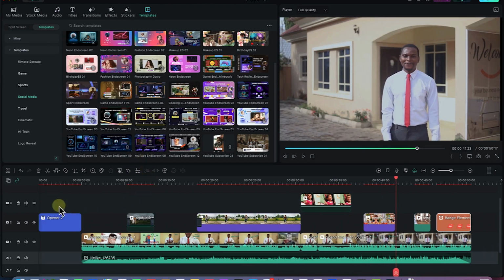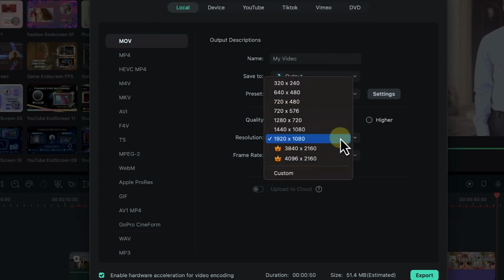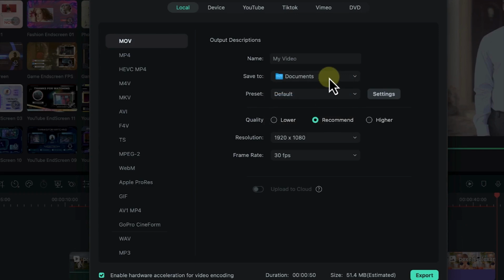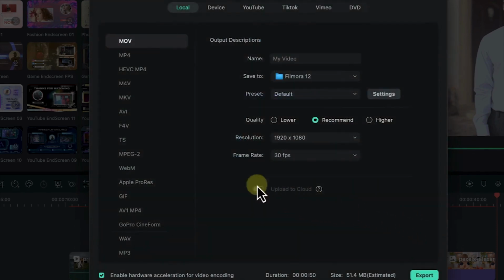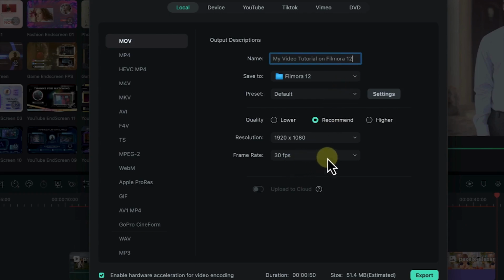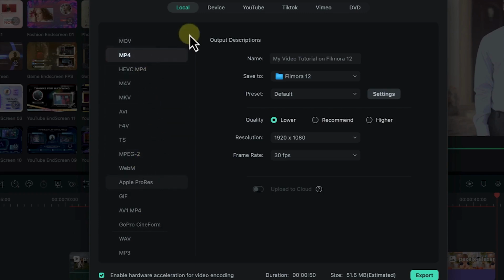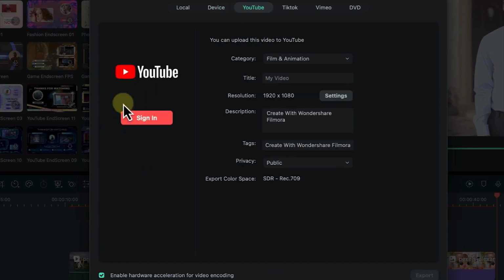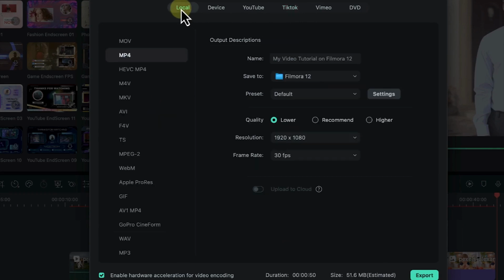Video Editing with Filmora 12: Exporting Videos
In this video, you will learn how to export your videos in different formats depending on the content you are creating.